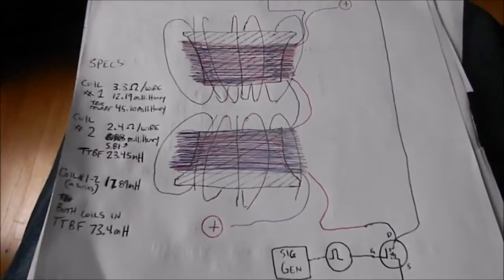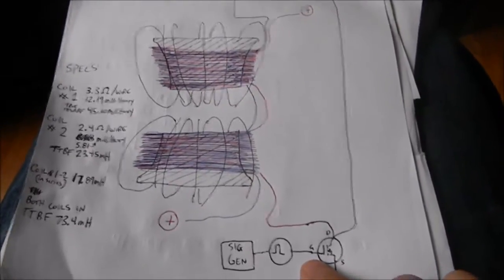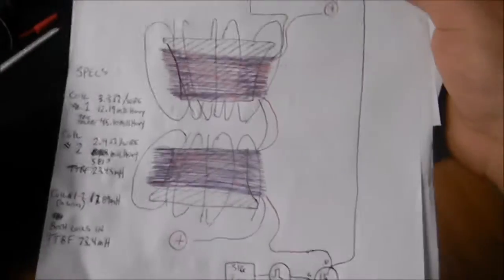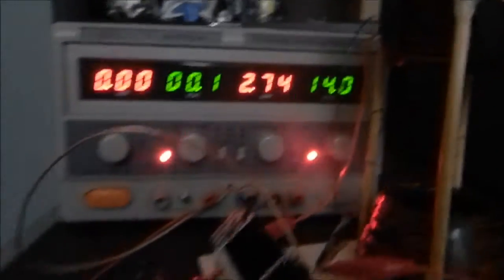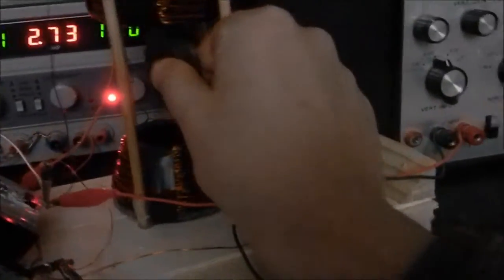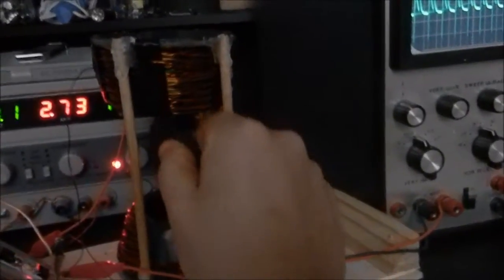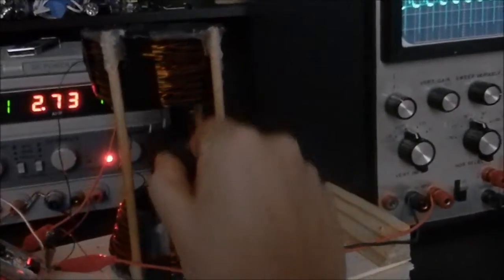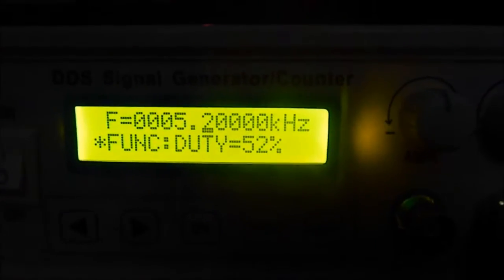Electromagnetic Primer Fields Experiment #1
Just a quick description of the latest setup I have been playing with. The setup was inspired by these videos . I wanted to share this odd-ball setup (+&-/-&+) before I re-wire the apparatus for the next experiment. Suggestions and comments welcome.